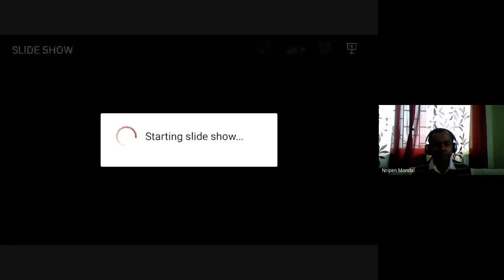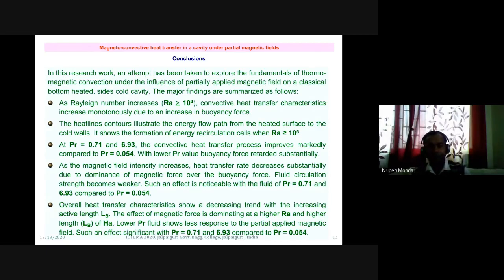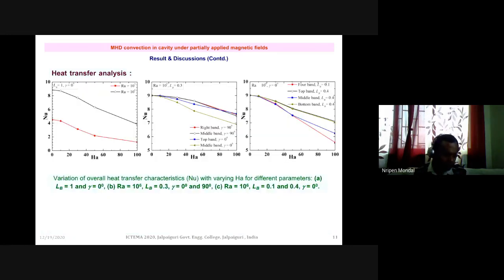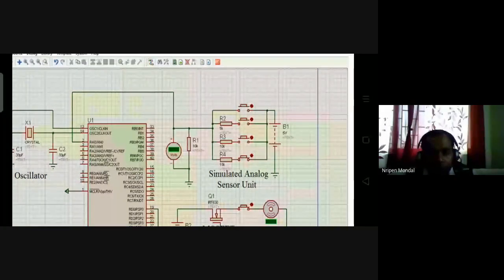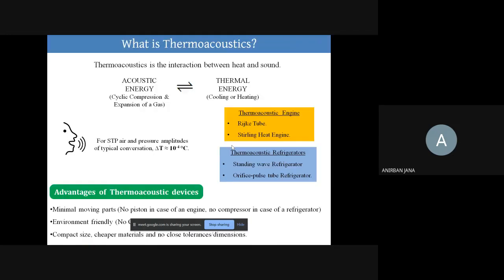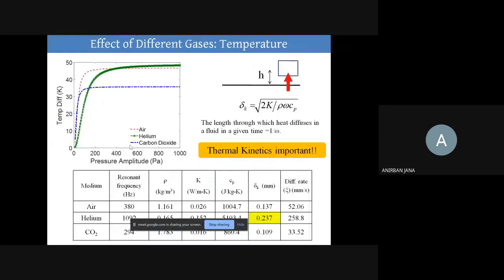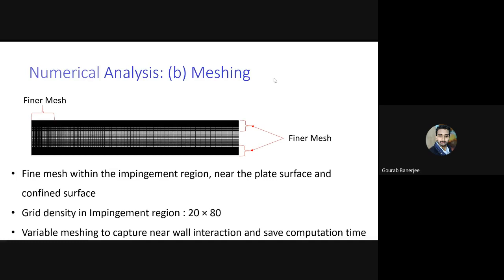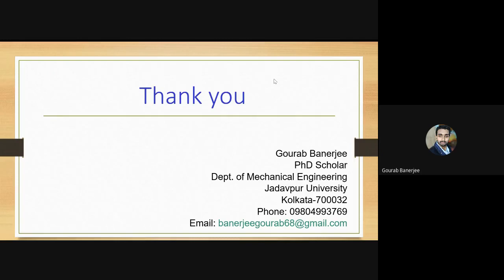ICTEMA2020 Session 1 -TF (thermo-fluid)